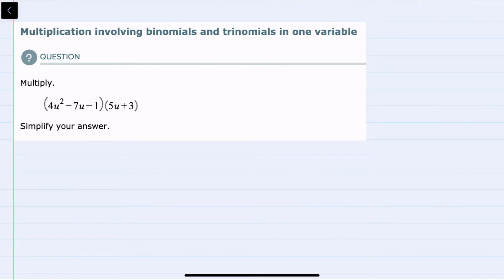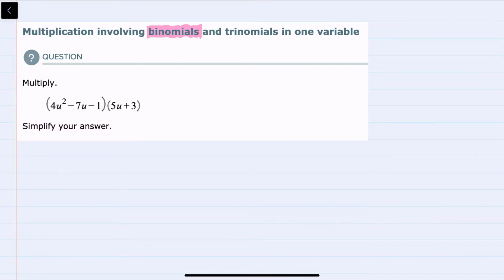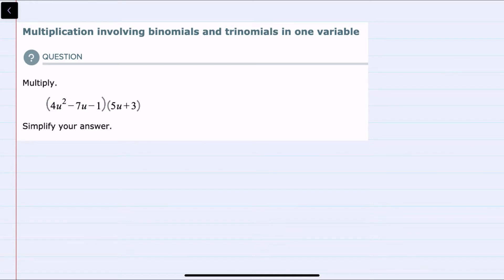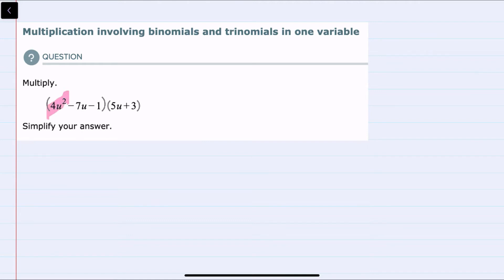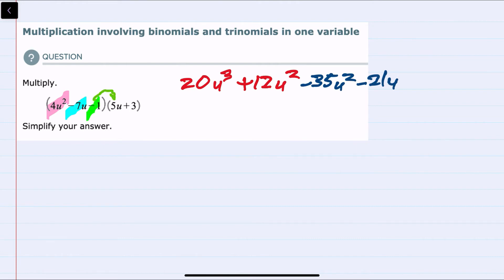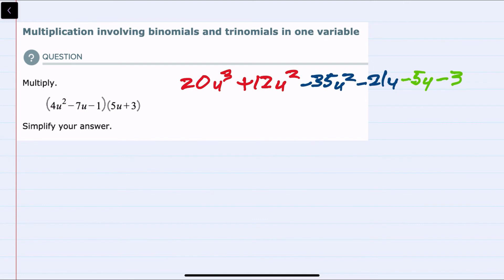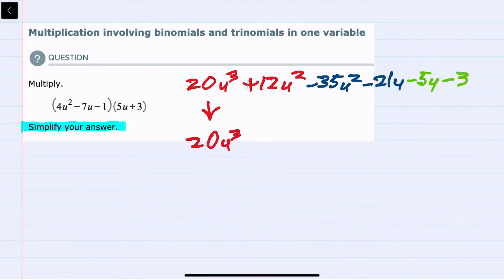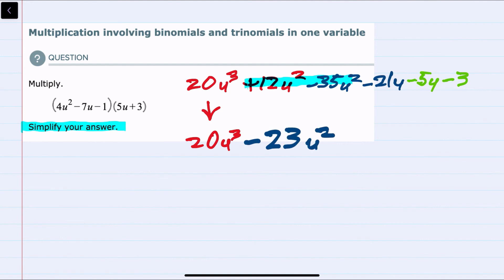ALEKS | Multiplication involving binomials and trinomials in one variable